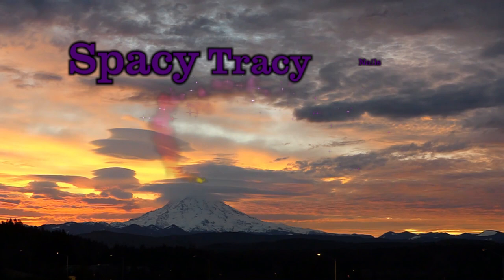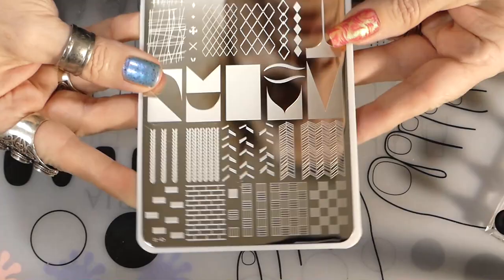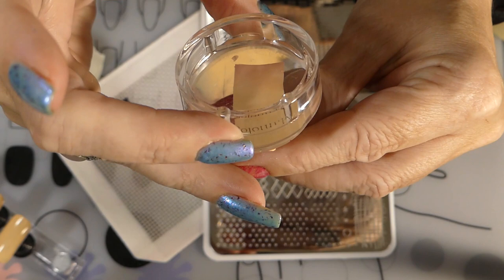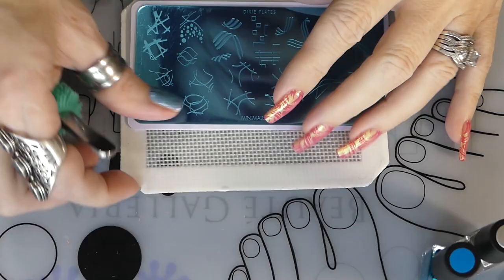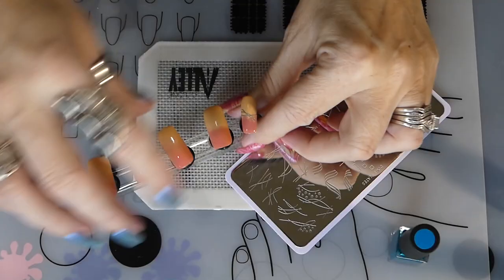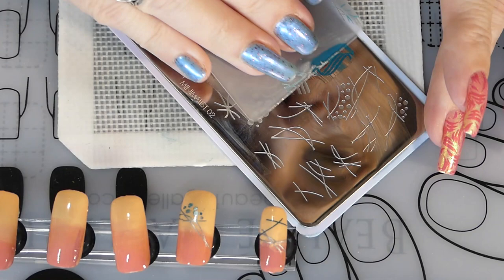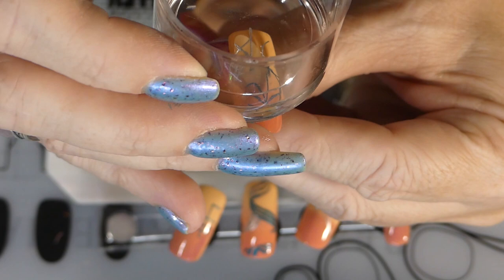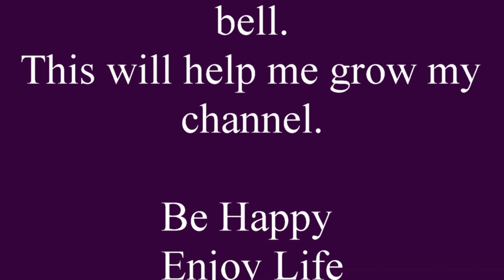DIXIE PLATE AND CLEAR JELLY STAMPER PLATE & MANIOLOGY STAMPER / OMBRE MANICURE WITH ESSIE POLISHES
Practicing my diy home Ombre's manicures with a Dixie Stamping plate  minimalist 02. Create a Ombre look using Essie polishes. The stamping polishes are Shemodern sticky stamping polishes they are awesome cause you don't have to rush to get the stamped design on your nails. Especially if you are a beginner at learning how to stamp on your nails I am using the Misscheering stamper that I got from Alieexpress  which works great to do this at home manicure. In future videos I will be doing these Ombre's on my natural nails. Have yall tried Ombre nails ? If so, how do you do them. I did have a little problem with making them look blended. Over all they turn out ok to me.

PRODUCTS USED:
NAIL TIPS - DOLLAR TREE
MAGNETIC NAIL TIP HOLDER- AMAZON
ESSIE - FEELING WELLNESS
EXPRESSIVE - SECOUND HAND FIRST LOVE
DIXIE PLATE - MINIMALIST O2
MISSCHEERING
SHEMODERN STICKY STAMPING POLISHES-
PEARL PEACOCK ANS METALLIC SILVER

Camera- Panasonic Lumix FZ300
Tripod – Velbon mini - F
Pinnacle studio pro 20
IPad pro 3 gen 2018 to create my thumbnail